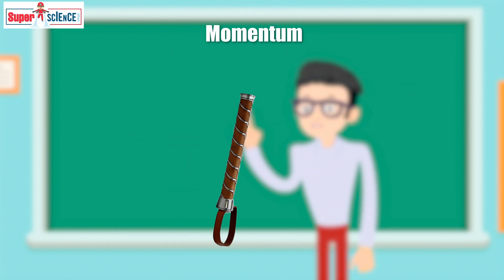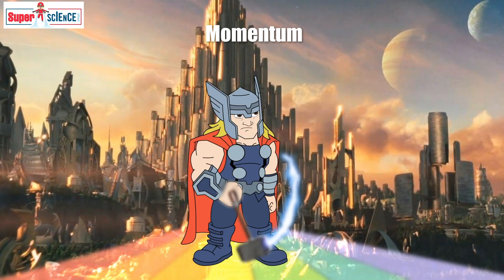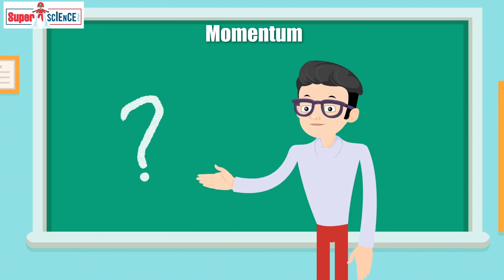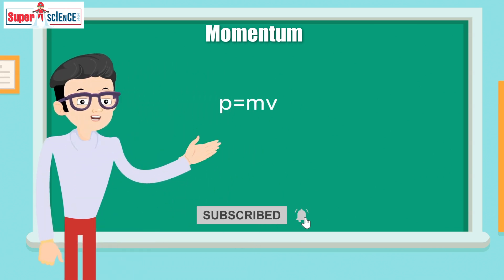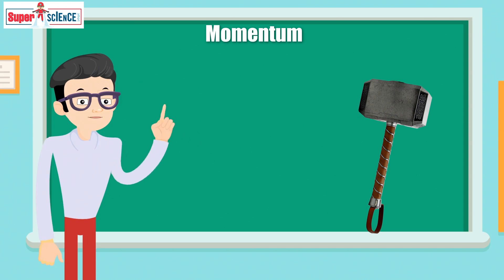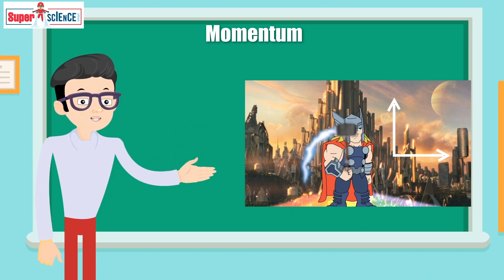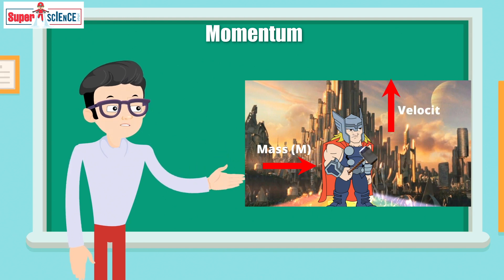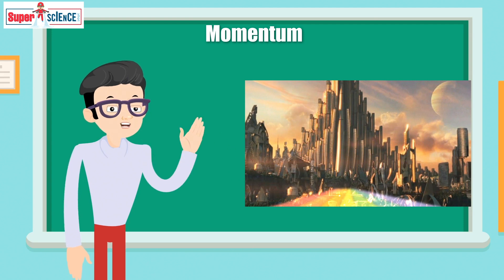Thor's BIGGEST Secret!- Momentum